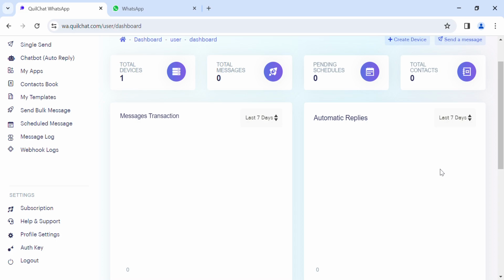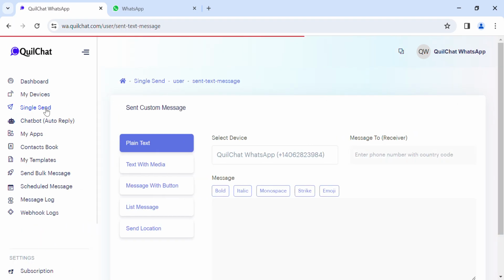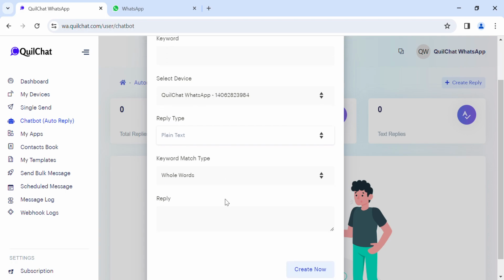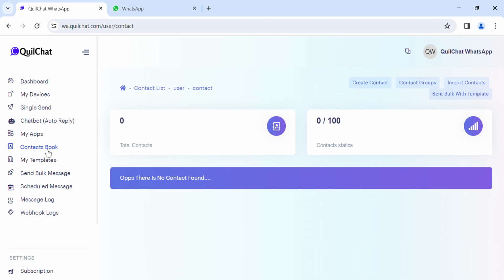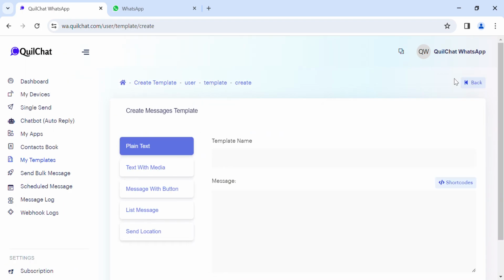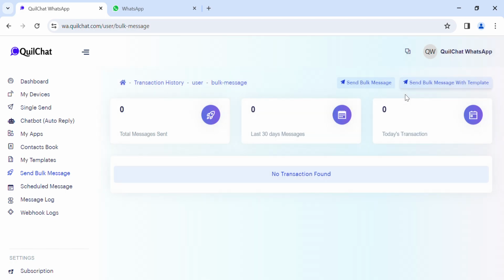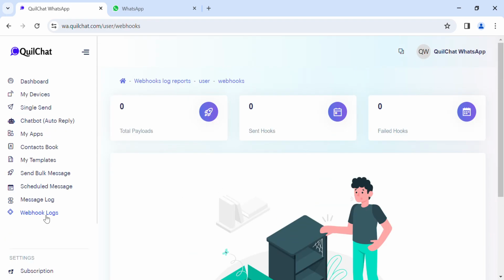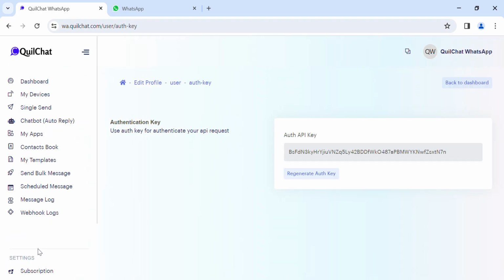QuilChat WhatsApp: Dashboard Experience, Simple, Fast, And Detailed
Welcome to QuilChat – the game-changing WhatsApp automation platform that's set to transform the way you communicate! 📱💬 Dive into our explainer video and discover how QuilChat empowers you to automate your WhatsApp messages effortlessly.

🔥 Say goodbye to the hassle of manual messaging and hello to seamless automation with QuilChat's intuitive platform. Explore a world where your WhatsApp replies practically write themselves, leaving you with more time for what truly matters.

In this video, we unveil the magic behind QuilChat's innovative features:
✨ Automated Responses: Never miss a message again with QuilChat's lightning-fast automated responses, tailored to suit your unique needs.
🔑 Smart Keywords: Harness the power of smart keywords to trigger specific actions and responses, making your interactions more dynamic and personalized.
🎨 Personalization Options: Customize your messages with flair, adding a personal touch that sets you apart from the crowd.
📊 Analytics and Insights: Gain valuable insights into your messaging performance and engagement metrics, empowering you to optimize your strategy for maximum impact.

But don't just take our word for it – hear from our thrilled users who have already experienced the Quilchat revolution firsthand! Join the ranks of satisfied customers who have unlocked the full potential of WhatsApp with QuilChat by their side.

Ready to elevate your WhatsApp game? Click play and embark on a journey to messaging mastery with QuilChat. Don't miss out – try it now and experience the future of communication! 💥

Our channel is about QuilChat, a digital marketing automation software. We cover lots of cool stuff such as Facebook comment automation, Facebook Messenger Chatbot, Instagram Automation, Instagram Messenger Chatbot, Messenger Commerce, Email and SMS marketing, and Digital Marketing Automation